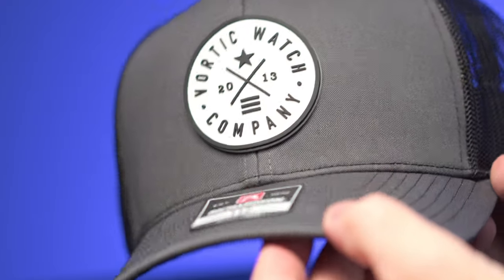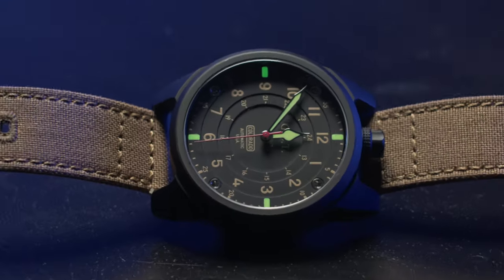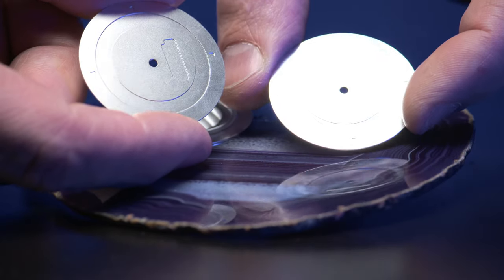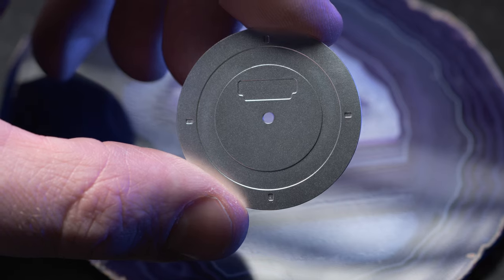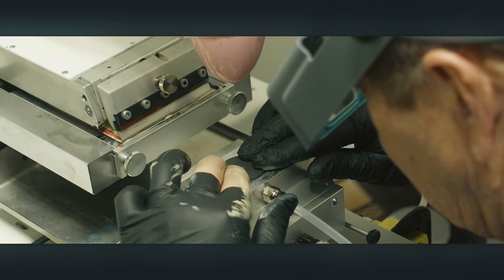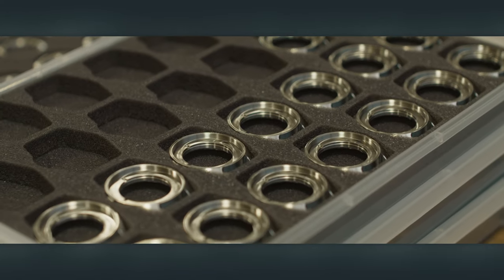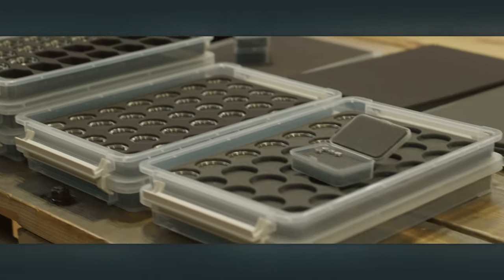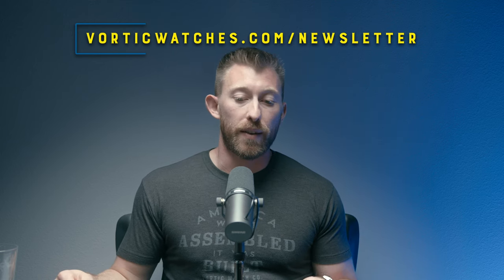Navigating Pitfalls and Continuously Improving | Custer & Wolfe – Building a Watch Company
Have you ever made something and then tried to replicate that 1000 times? It's more difficult than it seems! In today's episode, we discuss the pitfalls and advantages of creating TWO new products and getting them ready for market.

R.T. and Tyler candidly reveal the problems and solutions we've discovered, how we're solving them, and the ways we're continually improving Colorado Watch Company's 2 modern automatic watches. Making things right here in Fort Collins, Colorado has its advantages, with our ability to quickly pivot and prototype, test and retest our processes, and get instant feedback on the GCT and  Field Watches. But that doesn't come without snags...

00:00 - Preview
00:18 - Intro
00:45 - Question of the Day: Merch!
01:46 - Refining the process of making the GCT dials
02:39 - GCT dial finishes are harder than we thought!
03:37 - Changes to the Field dials
05:29 - How we make our Lume so bright
06:15 - Pad printing the GCT
06:54 - We're happy with the Tecaprint
07:38 - How we're assembling your watches
09:06 - Field dial thickness issues
10:03 - Our solution, back to Version 1
11:01 - Solving the problem
12:08 - 1 or 2 are easy to make...
12:30 - Can this be repeated 1000 times?
13:17 - GCT Update
16:05 - Delivery Timeline Update
19:10 - Box teaser
20:02 - Outro

Follow along as we restore vintage pocket watch movements and give them new life with Vortic Watch Co., and as we build a brand new watch company from scratch, focused on making high-quality American-machined watches.

You can also stay in the loop & get exclusive access by signing up for our weekly newsletter